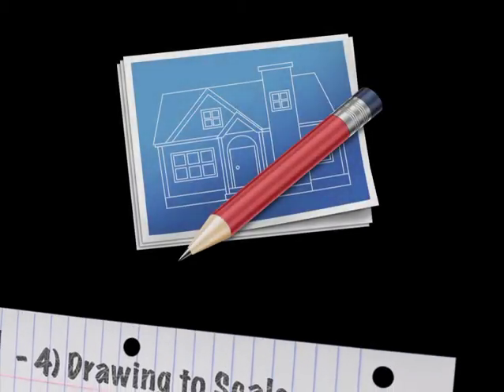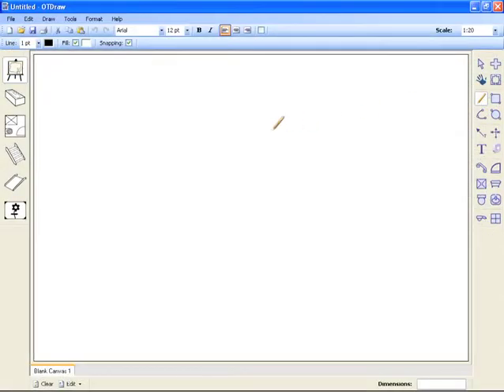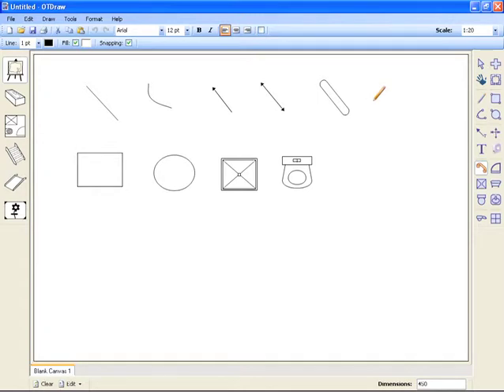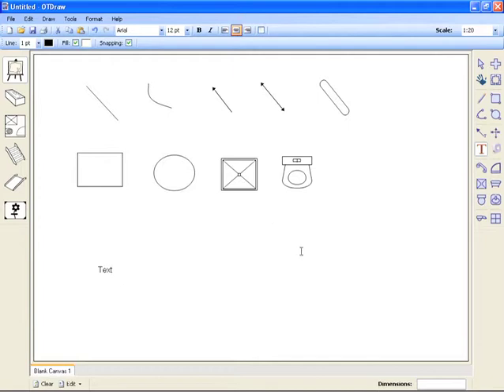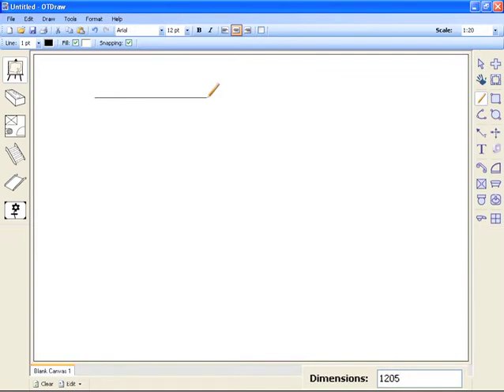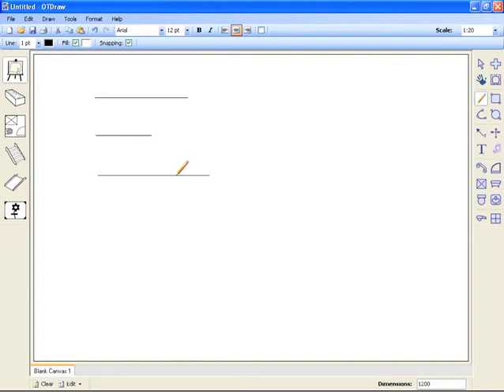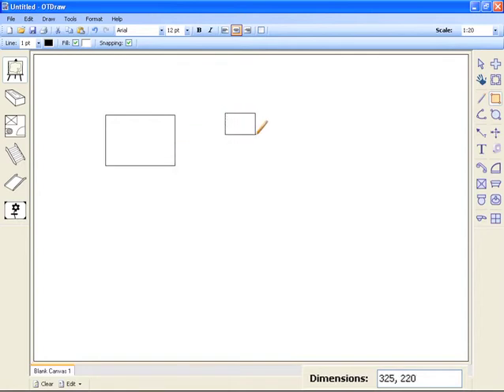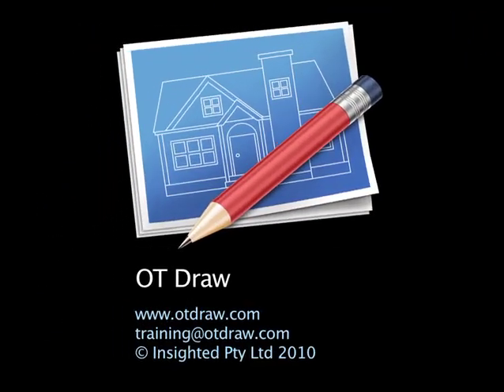OT Draw Tutorial 4 - Drawing to Scale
4 of 12 Tutorial Videos for OT Draw.
This video demonstrates how easy it is to draw to scale in OT Draw.